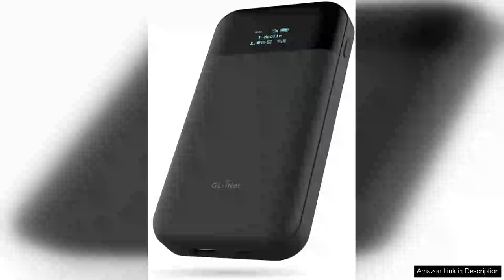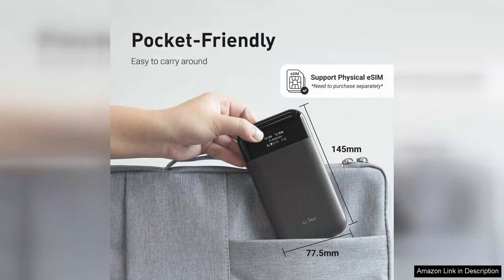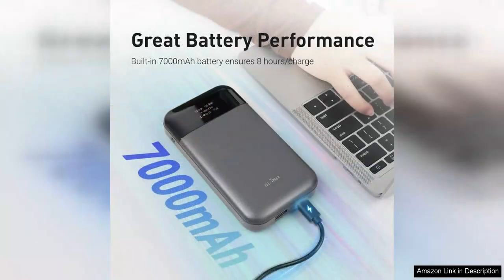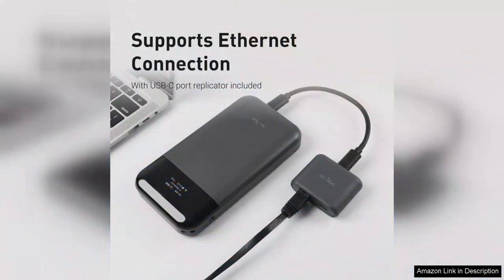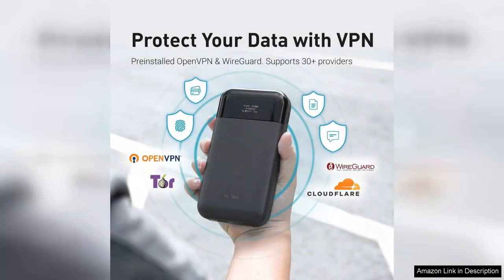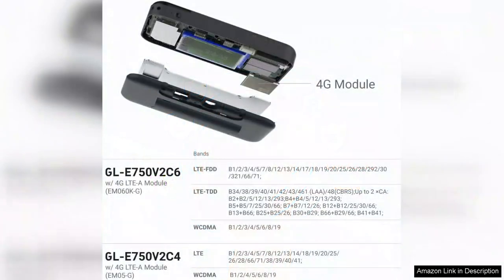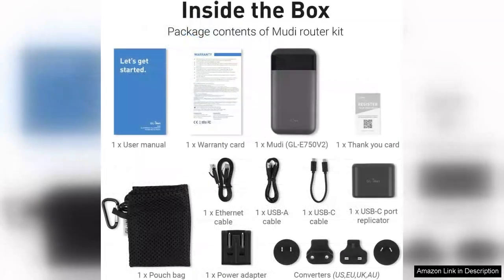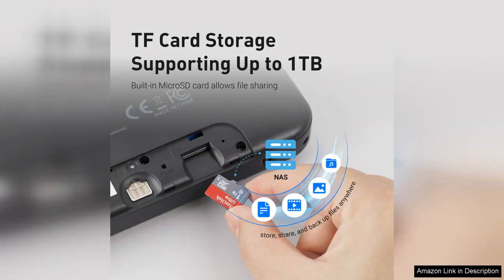GL.iNet GL-E750V2 (MUDI) 4G LTE Portable Wi-Fi Hotspot for Travel Mobile Review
The GL.iNet GL-E750V2 (MUDI) 4G LTE Portable Wi-Fi Hotspot is an impressive device that epitomizes convenience and performance for travelers. Compact and lightweight, the MUDI fits easily into any bag, making it a perfect companion for those on the go.

One of the standout features of the MUDI is its 4G LTE capability, which ensures a fast and reliable internet connection almost anywhere. The setup process is straightforward, allowing users to quickly connect their devices without any technical hassle. With support for multiple simultaneous connections, it’s perfect for sharing internet access with friends or family.

The built-in battery boasts an impressive capacity, providing several hours of usage on a single charge. This is a significant advantage for long trips or outdoor activities where power sources may be scarce. Additionally, the MUDI doubles as a power bank, allowing you to charge your devices on the fly.

Security is a top priority with the MUDI, featuring a built-in VPN client that helps protect your data while browsing on public networks. This added layer of security is a must-have for anyone concerned about privacy during their travels.

The user interface is intuitive, thanks to the GL.iNet firmware, which offers advanced features like custom DNS settings, port forwarding, and even a guest network option. This makes it suitable for tech-savvy users who appreciate more control over their network settings.

However, some users might find the initial price point a bit steep, but the quality and features justify the investment for frequent travelers. Overall, the GL.iNet GL-E750V2 (MUDI) is a robust and reliable portable Wi-Fi hotspot that delivers excellent performance, making it an essential tool for anyone who values connectivity on the move.